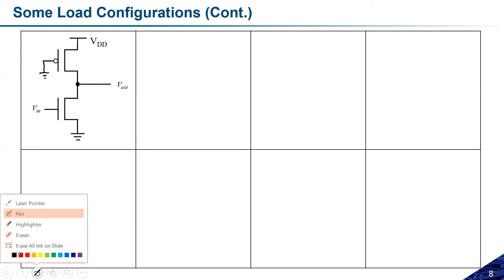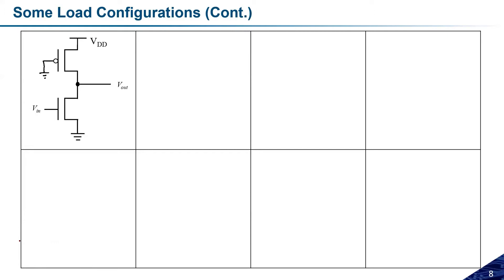Lecture 13: PMOS Load Inverters | MOS VLSI Design | Dr. Ambika Prasad Shah | IIT Jammu